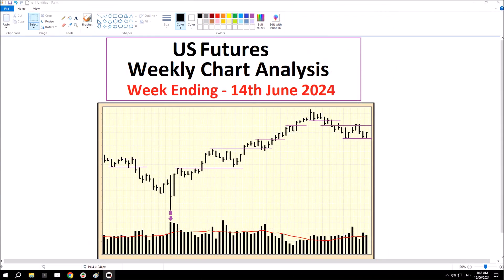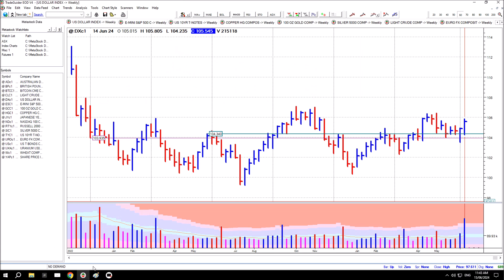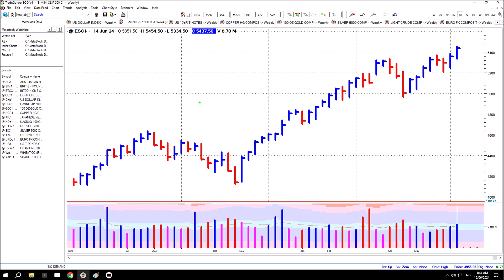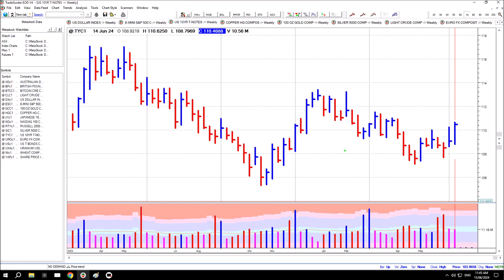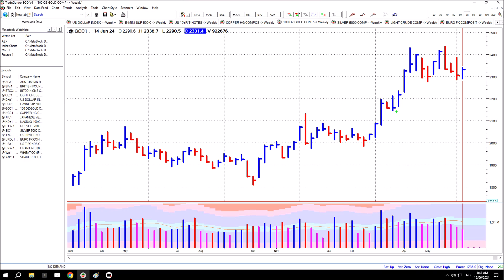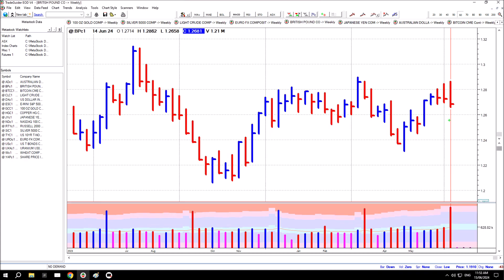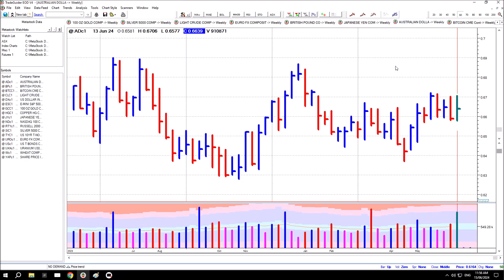US Futures - Weekly Chart Analysis - 14th June 2024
An educational and Informative view of Supply and Demand for various US (CME) Futures markets - using Weekly Charts - for the week ending  14th June 2024

Everything here is for informational and educational purposes only and not for the purpose of providing financial advice. You should contact your financial adviser to obtain advice with respect to any particular personal financial issue. Nothing here should be construed to form financial advice or a financial relationship.